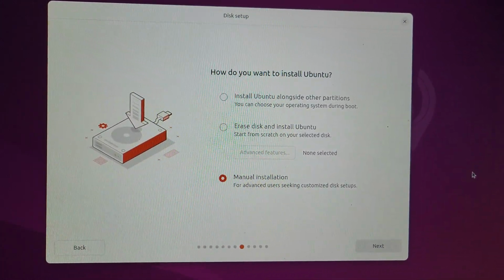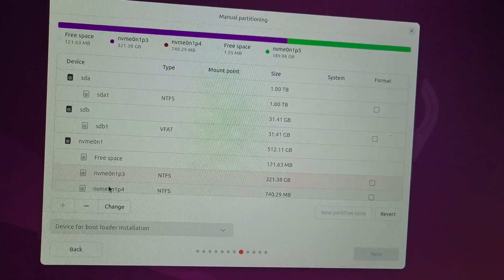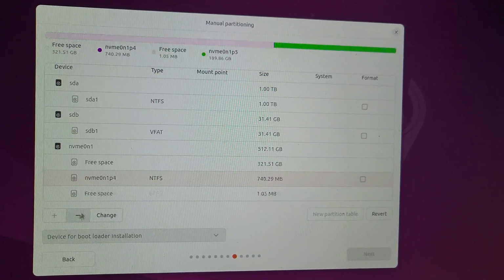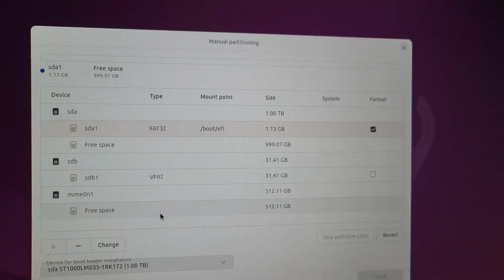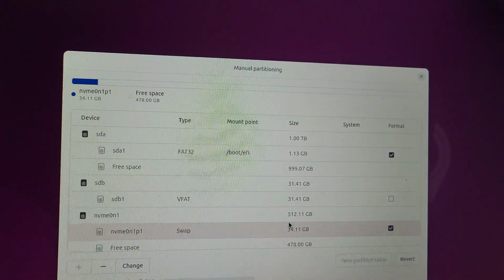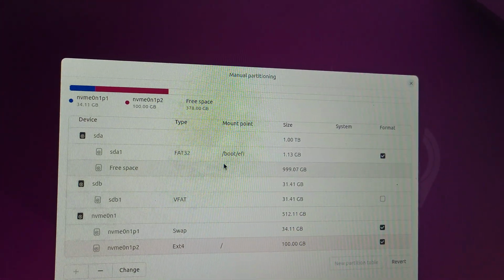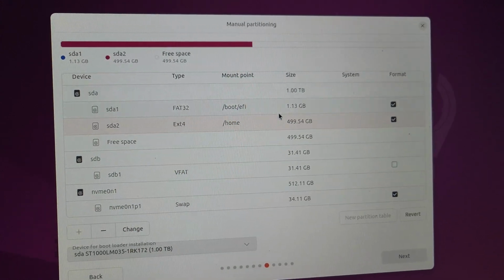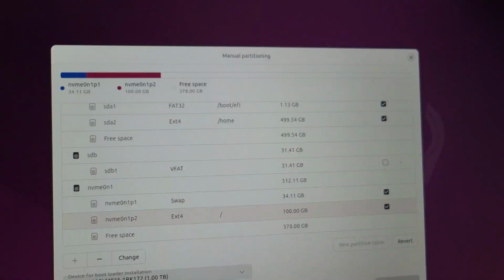How To Do Manul Partition For Installing Ubuntu Newer Version?